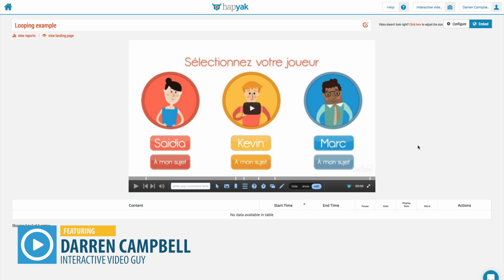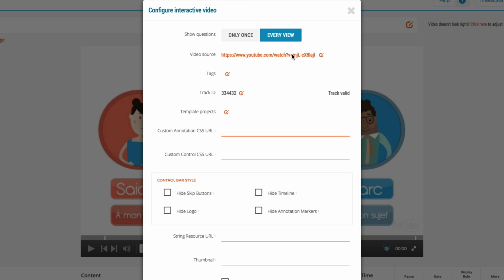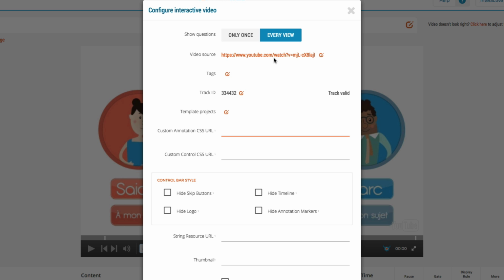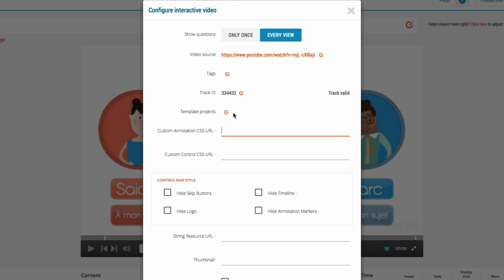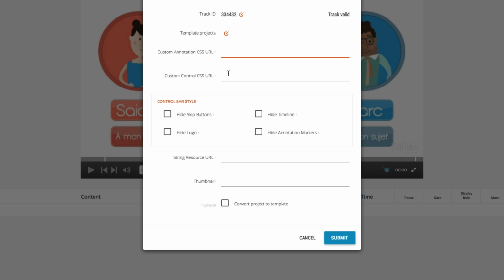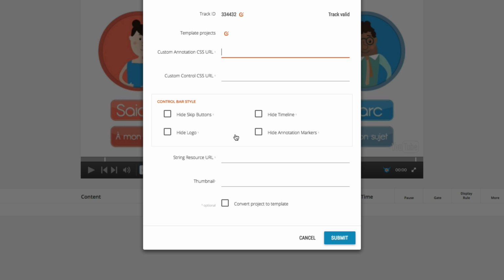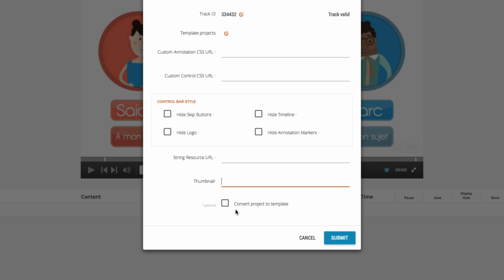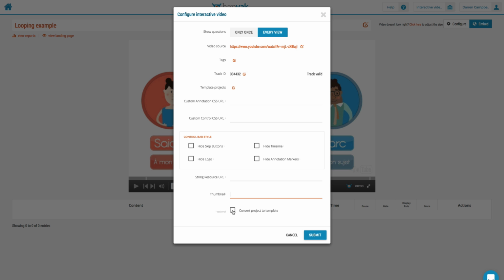Configure panel in HapYak - Interactive video tutorial | IVGuy #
Change your video source, learn how to add a template, customise the video player and any number of configurations in this interactive video tutorial on HapYak.